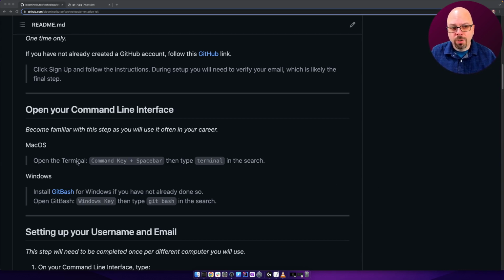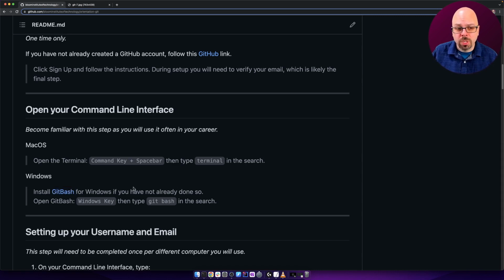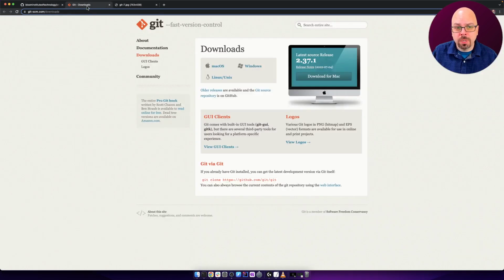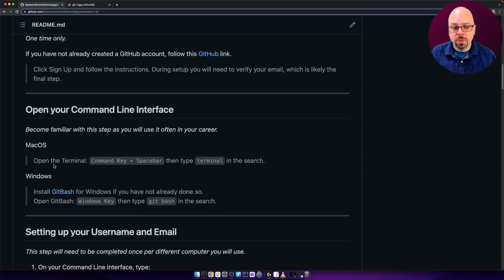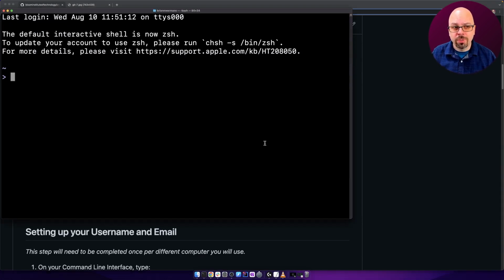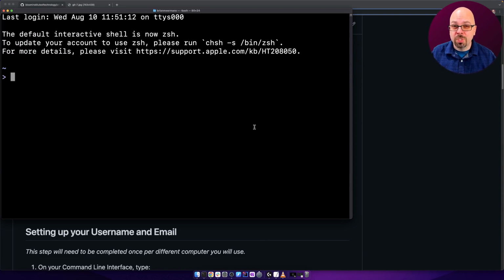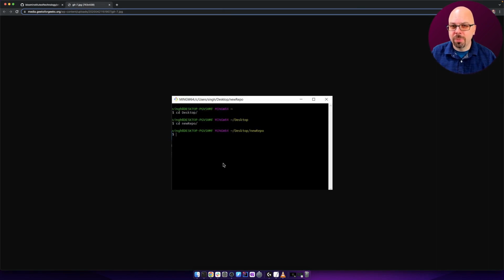Lesson 3: Opening CLI